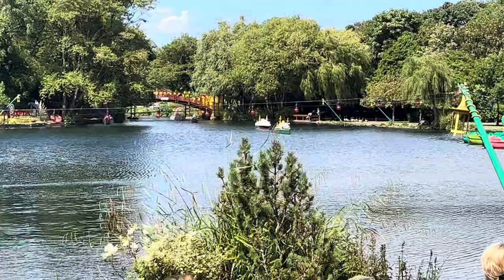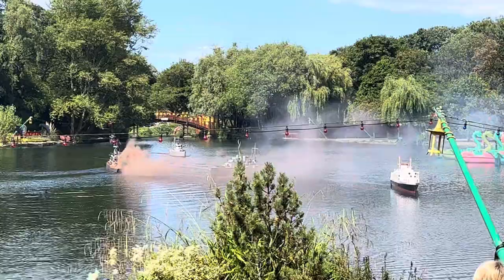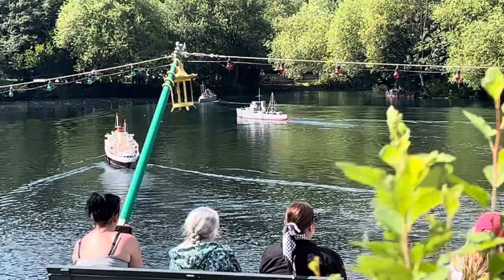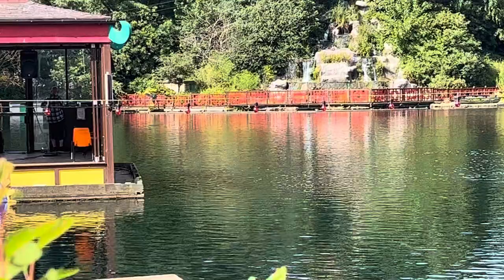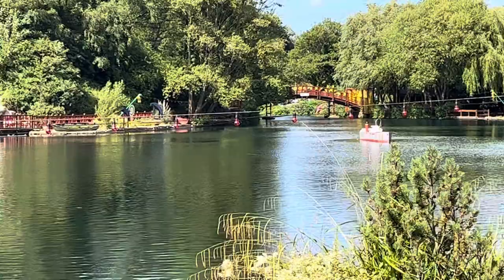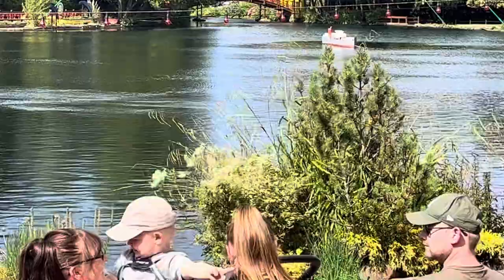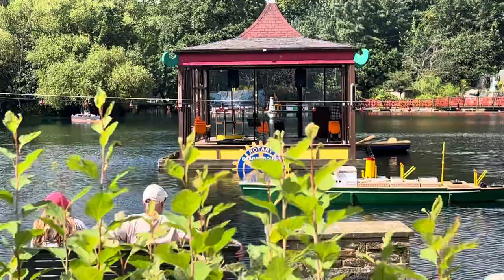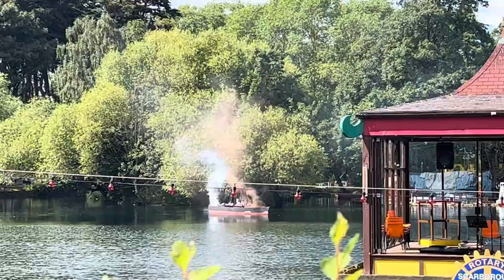Model Boat , Naval Battle,Peasholm Park Scarborough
Twice a week a Model Boat Battle can be seen on the lake at Peasholm Park..